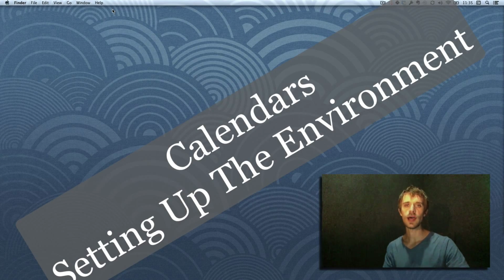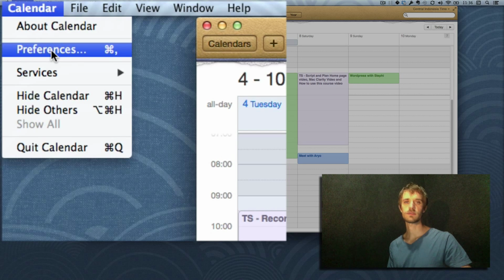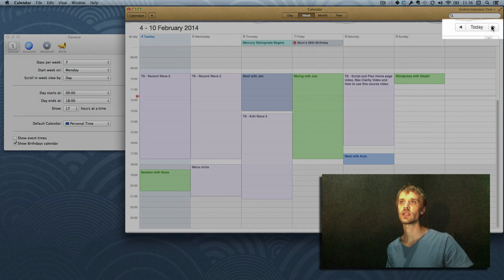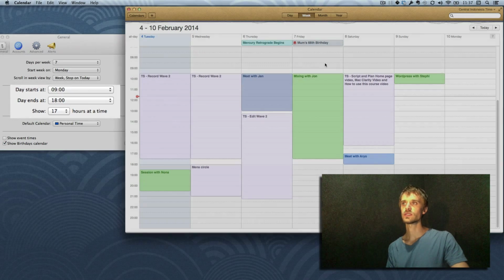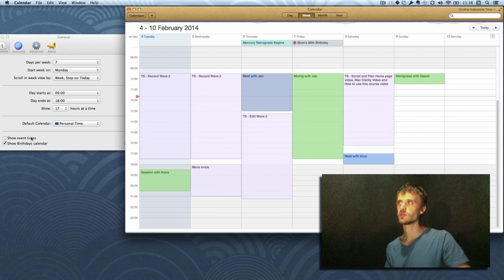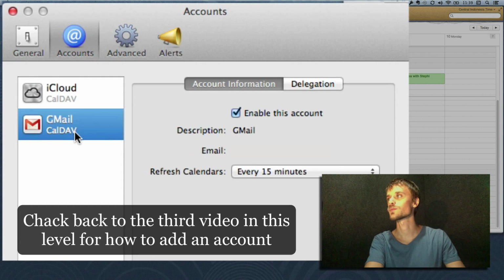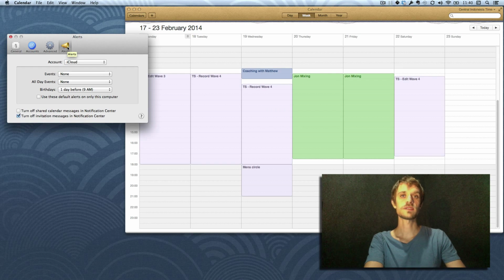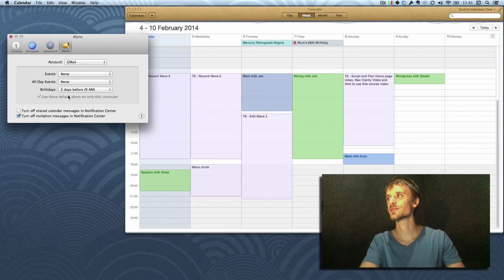Apple OSX Calendar - Setting up the environment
LESSONS
    1) Setting up the environment

NOTES TO REMEMBER
    • SHORTCUT- Access calendar preferences: Cmd Comma
    • Spending a little time to set this up means that you'll find putting in events later really simple

Video taken from my online eCourse Mac Clarity. It's a 110+ video, 6hr course with so much information to help you master your Mac. There are some deep processes to support you to become more conscious around your computer use.